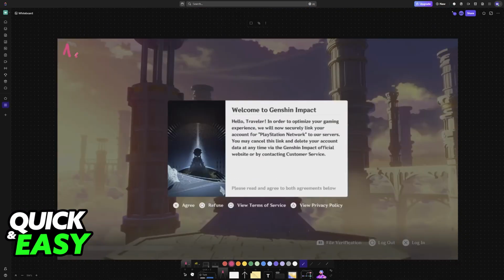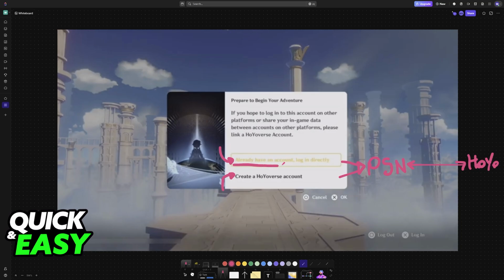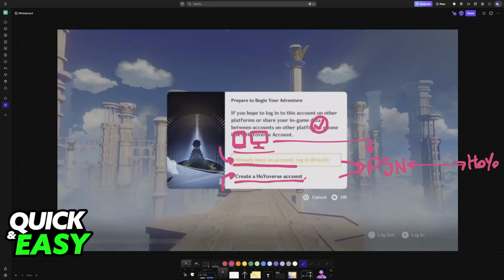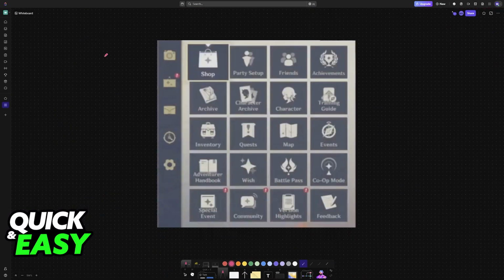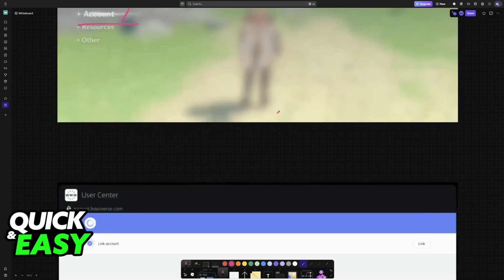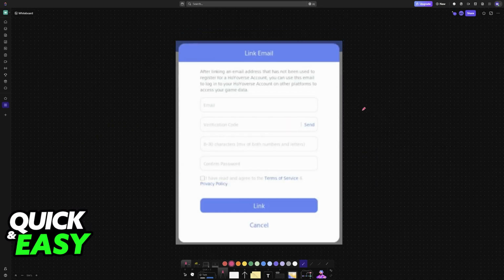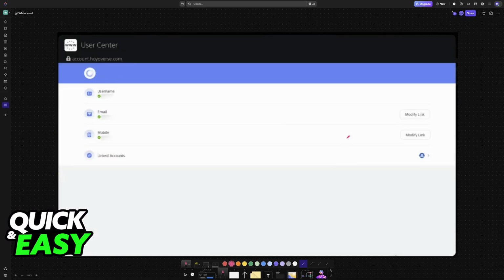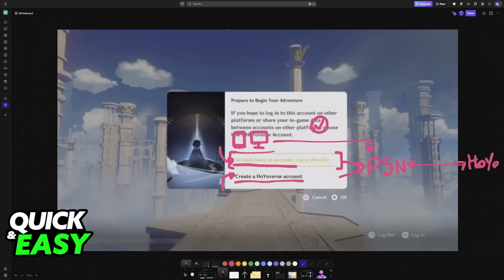How To Link HoYoverse Account to PS5 Genshin Impact (2025) - Step by Step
I will solve your doubts about how to link hoyoverse account to ps5 genshin impact, and whether or not it is possible to do this.

I hope I have helped you with the video!